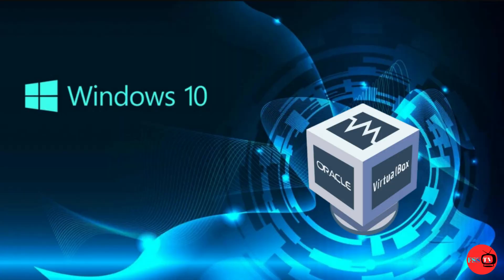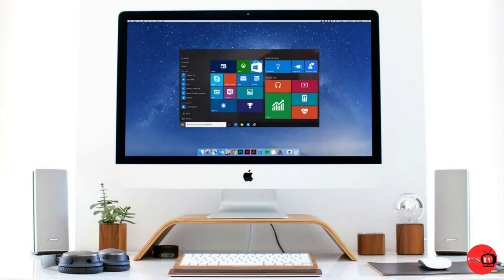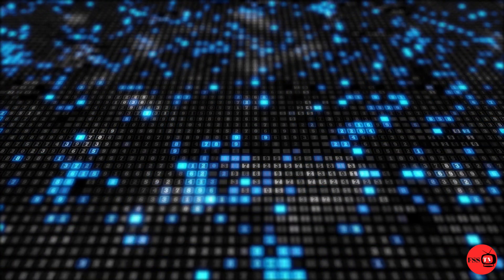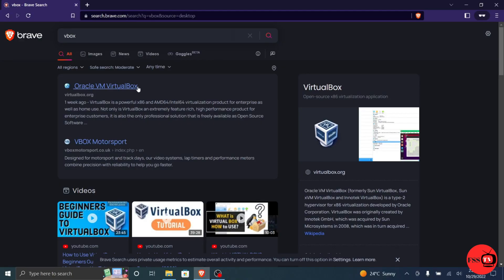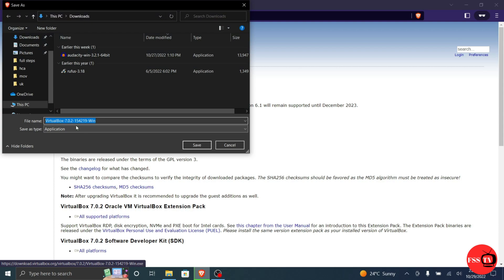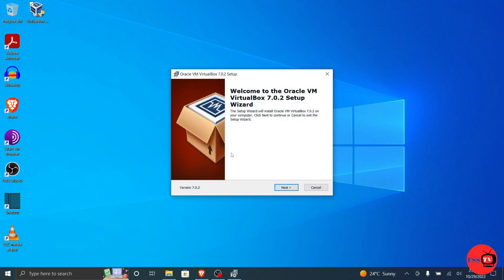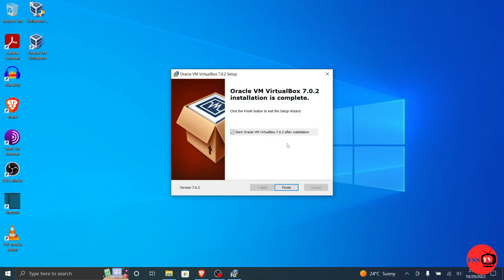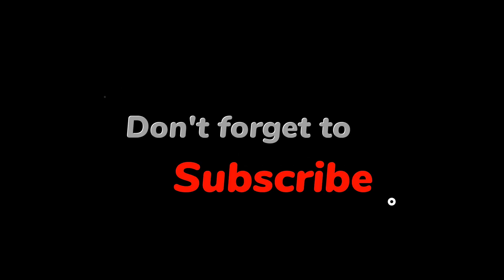How To Install Virtual Machine On Windows 7/8/10/11 Lesson 03 / For beginners 2022.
Hello, Youtube welcome to the full steps solution, to days tutorial is on how we in install VirtualBox on the windows operating system.

Full Steps:
Before we start we need to Check If Your PC Supports Virtualization or not

2- Click Download VirtualBox
3- Click Windows hosts
4- Open the VirtualBox EXE file
5- Navigate through the installation prompts

Final Word:

Thanks, guy for watching this quick tutorial and see you next Lesson.